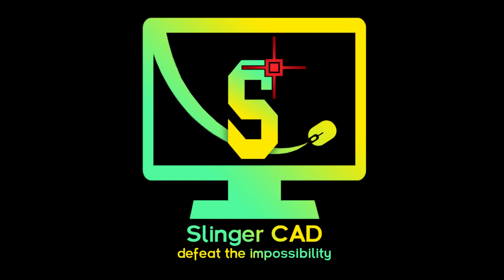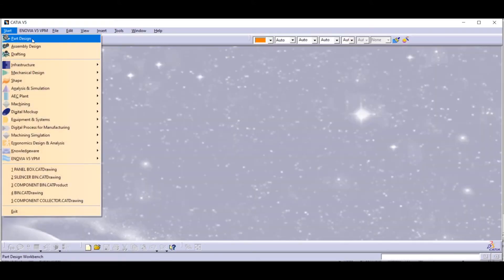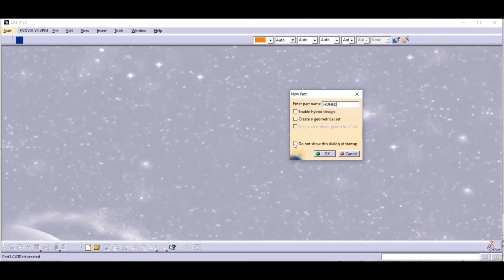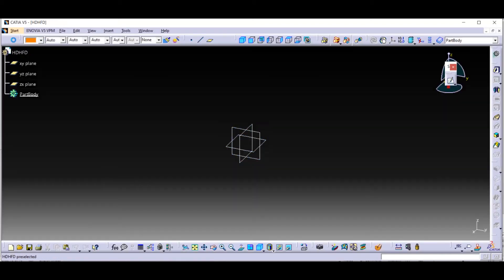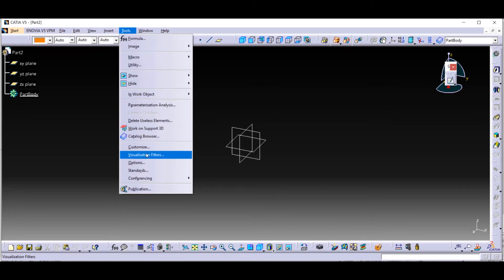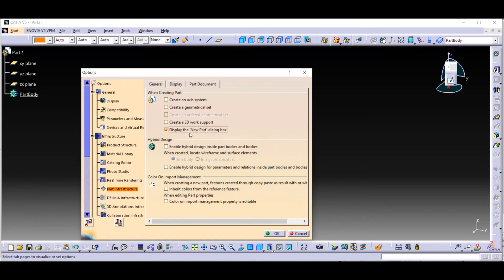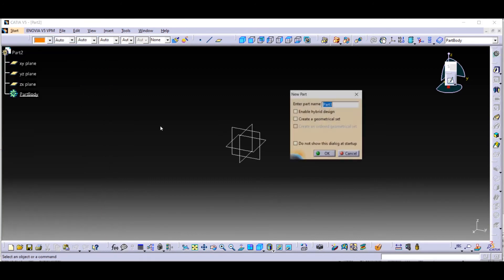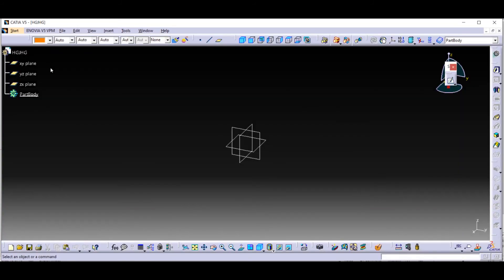How to bring back the startup dialog box in CATIA?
#5 - CATIA tips and tricks - Startup dialog box